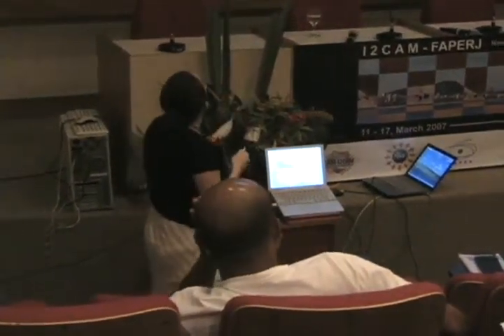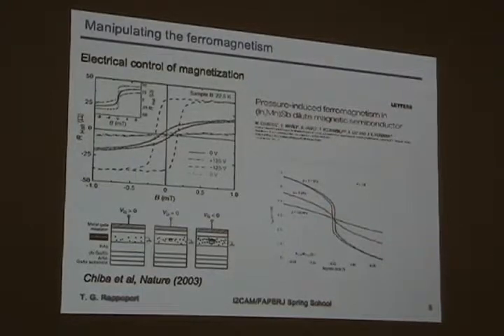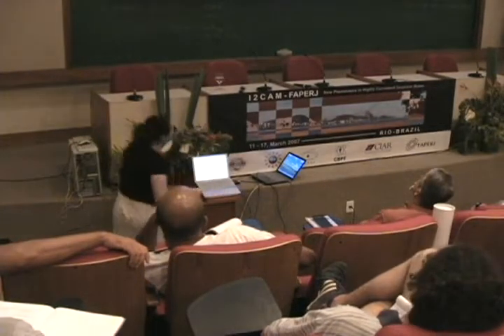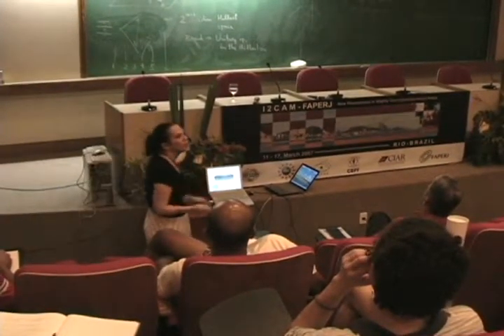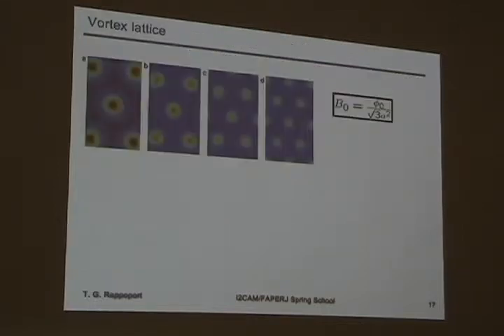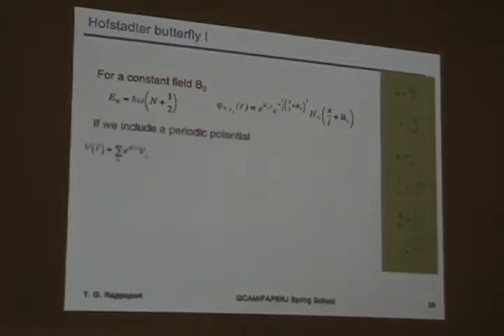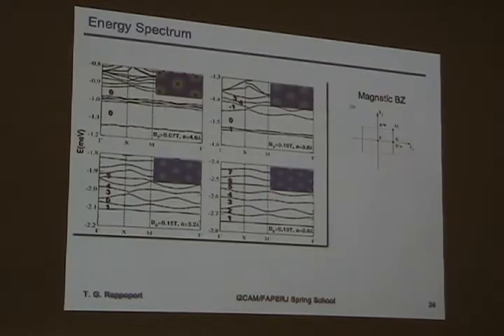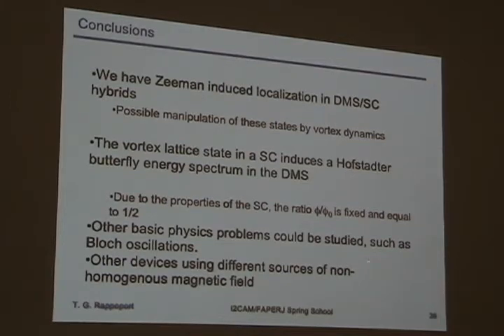DMS - Superconductor Hybrids - Rappoport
T. G. Rappoport talks about diluted magnetic semiconductors (DMS), hybrids pertaining to the Giant Zeeman effect and DMS-nanomagnet hybrids, and vortices in superconductors.